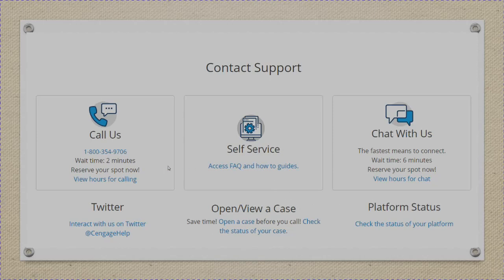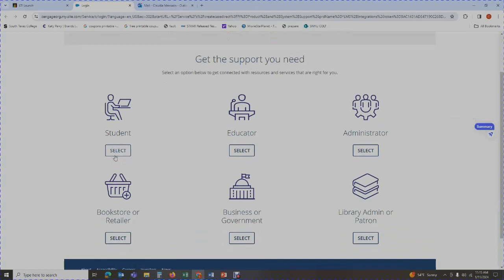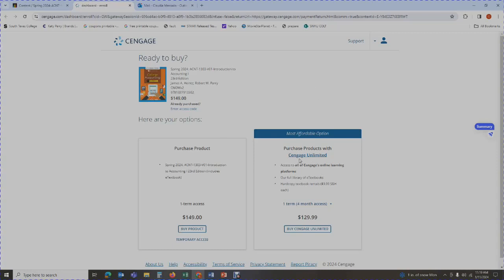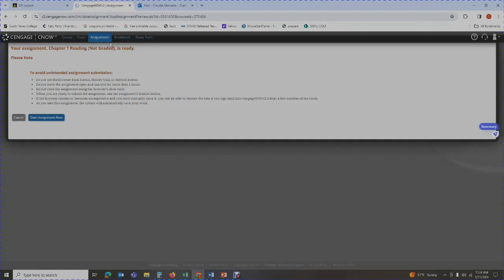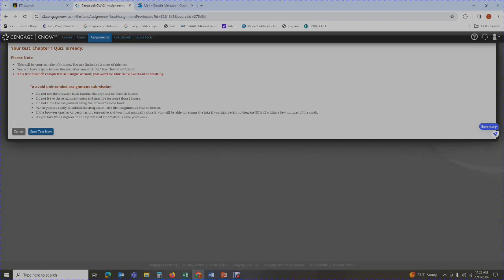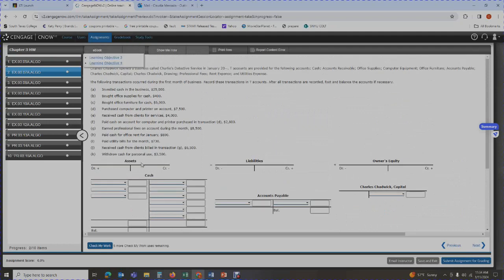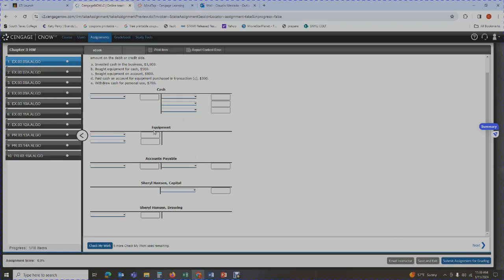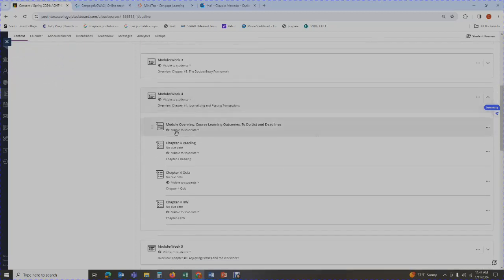Spring 2024 Orientation Video- Part III Cengage